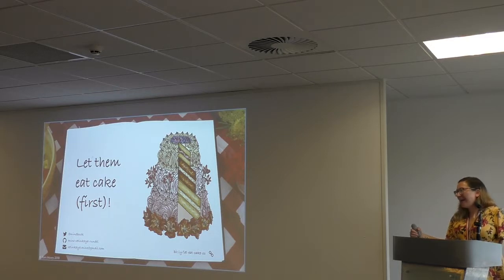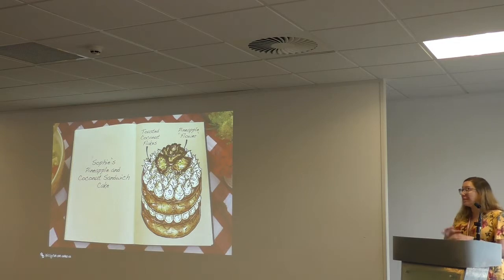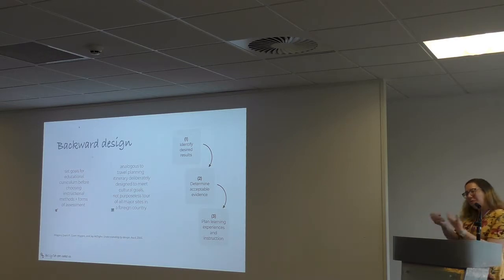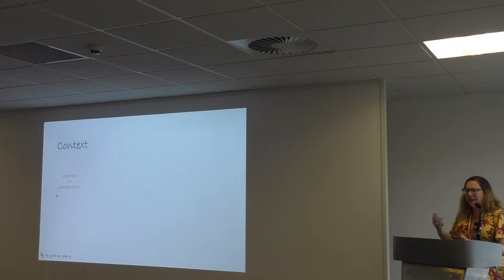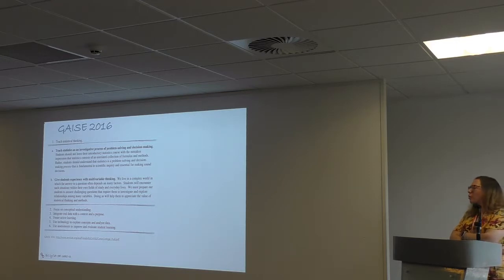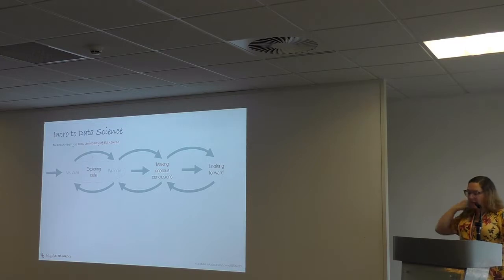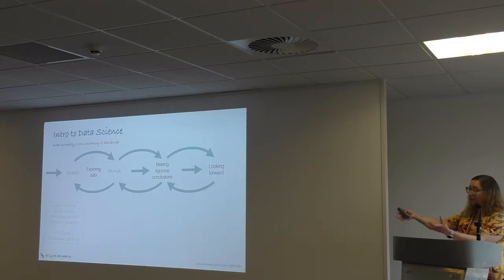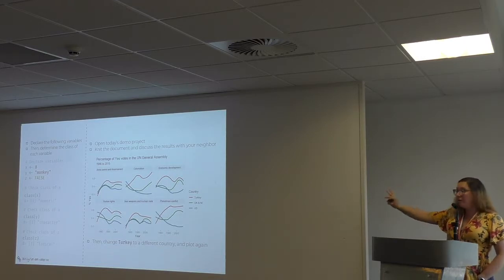Let them eat cake (first)! Keynote at CCMcr19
Keynote talk at CarpentryConnect 2019 by Dr Mine Çetinkaya-Rundel, Associate Professor, Department of Statistical Science, Duke University & Professional Educator at RStudio